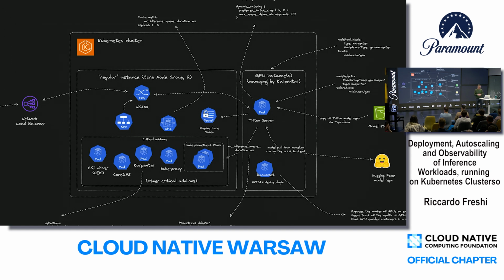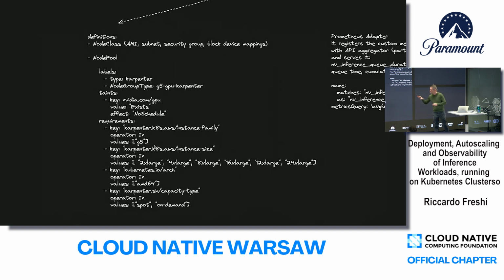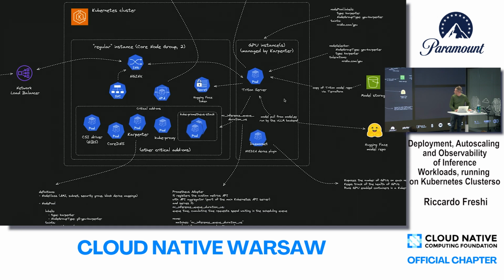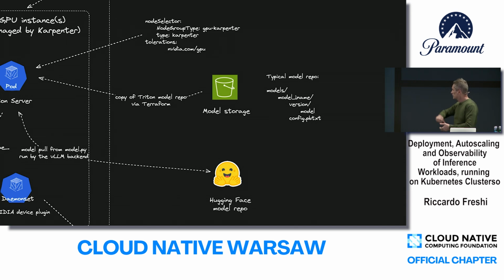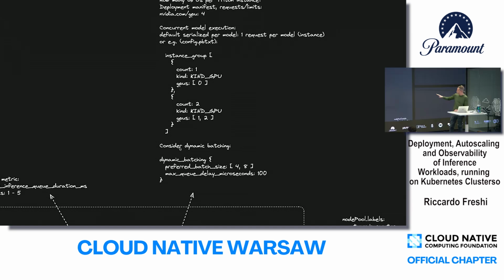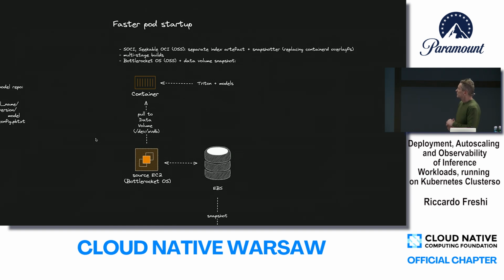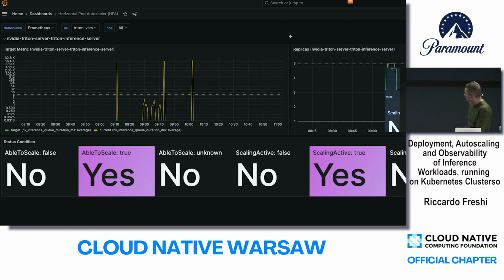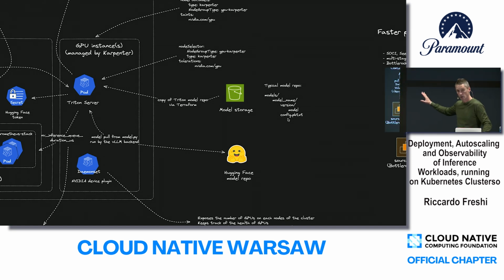Riccardo Freschi - “Deployment, Autoscaling and Observability of Inference Workloads"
Join us to learn how to deploy inference workloads on Amazon EKS using Terraform Infrastructure as Code (IaC), execute Artificial Intelligence (AI) models with Triton Inference Server, autoscale your pods with Horizontal Pod Autoscaler and Prometheus Adapter based on external metrics, autoscale your data plane with Karpenter, and operate monitoring with Prometheus and Grafana.